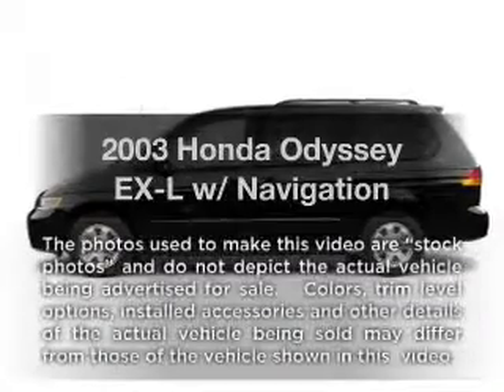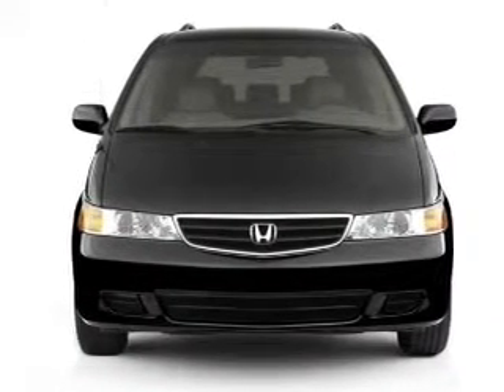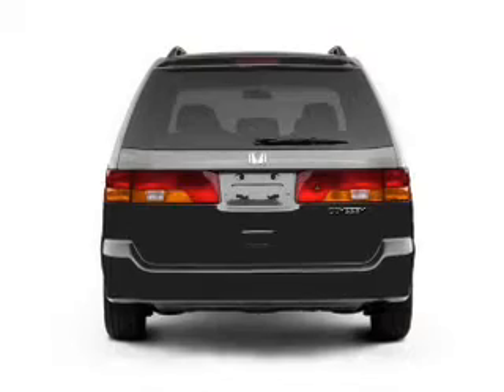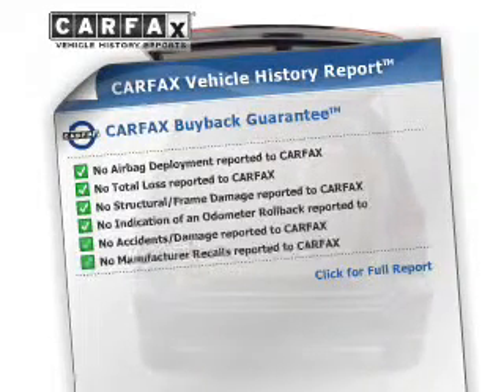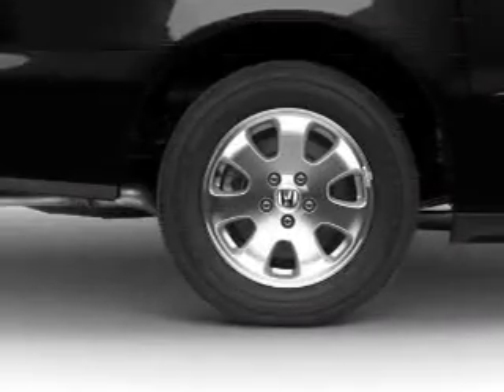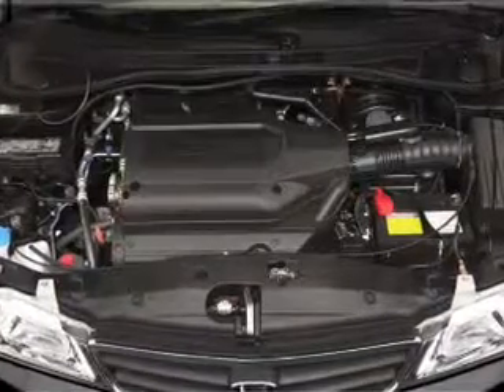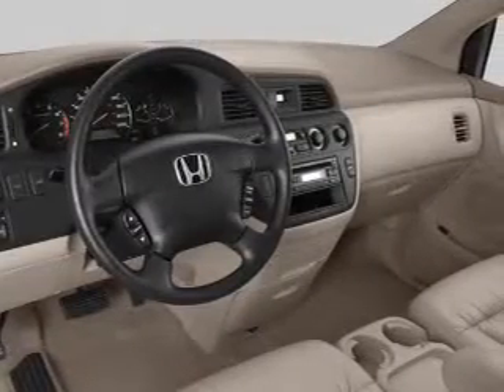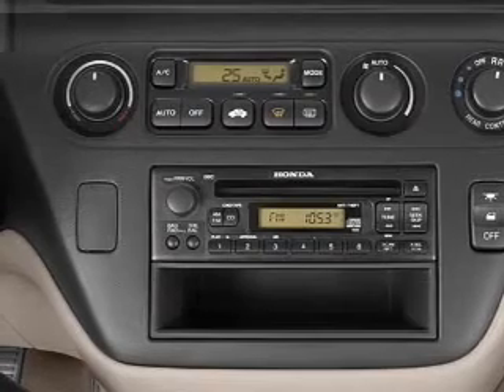2003 Honda Odyssey - Muskegon MI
Year: 2003
Make: Honda
Model: Odyssey
Trim: EX-L w/ Navigation
Engine: 3.5 liter 6 cylinder 24 valve
Transmission: 5-Speed Automatic
Color: Silver
Mileage: 88938
Address:
2474 Henry St.